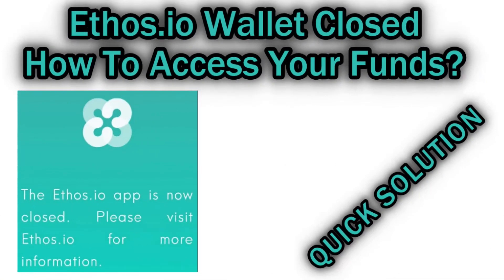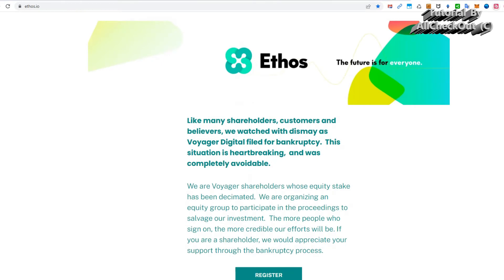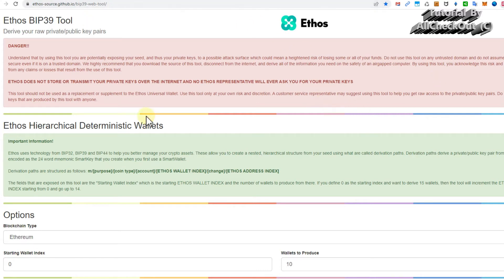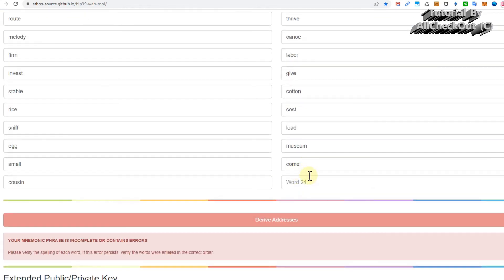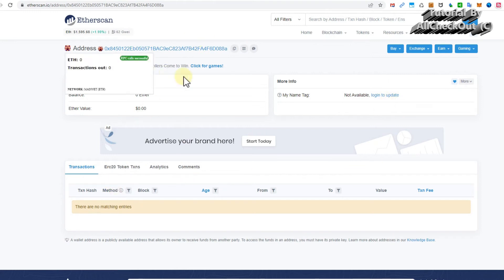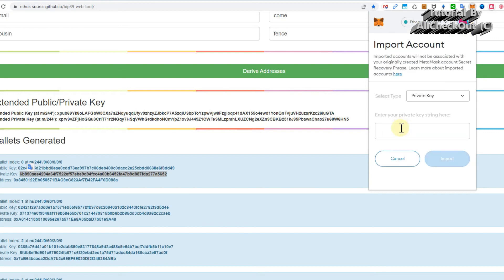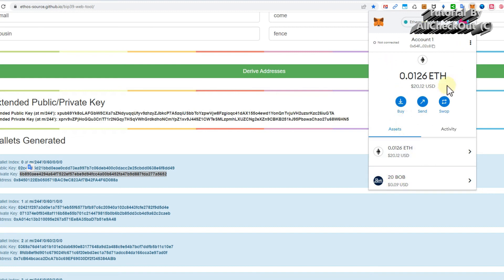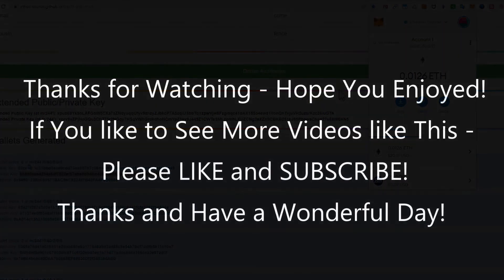Ethos.Io App Closed - How to Access My Funds?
The Ethos.Io App Is Closed Now - How to Access My Funds? After the Voyager bankruptcy of course the ethos.io app on iOS and Android now are not working any more (they haven't been working also before already for a while, but now there's an official message out there when you invoke the app) and there's almost zero hope that the ethos.io app will be back. If something will be back, than maybe the voyager app. So what can you do to still access your funds from ethos? It's not super easy, but also not very difficult with any BIP39 tool and some other websites.

So here are the links (btw for safety reason I have removed now all DOTS with BLANKS !!!). Last time I did a typo on an URL, YT locked my account for a week, so I wanted to prevent this :-(((

Maybe start here with some first information:
-  www ethos io
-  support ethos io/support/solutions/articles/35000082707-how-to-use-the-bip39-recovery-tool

Then here's the ETHOS BIP39 tool:   ethos-source github io/bip39-web-tool/

Here some Ethereum scanners where you can check if your wallets still have some tokens:
-  etherscan io
-  ethplorer io

As soon as you have recovered your private key you can either use:
-  www myetherwallet com or
-  chrome google com/webstore/detail/metamask/nkbihfbeogaeaoehlefnkodbefgpgknn?hl=en
... to send or trade your tokens again ;-))